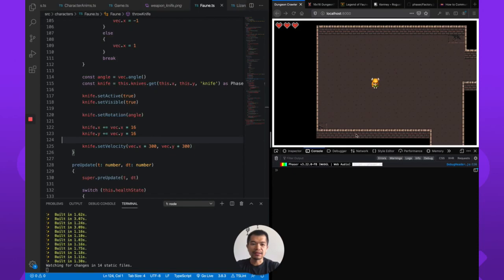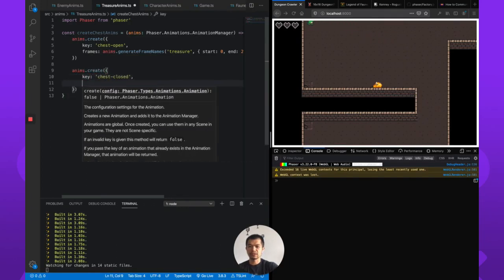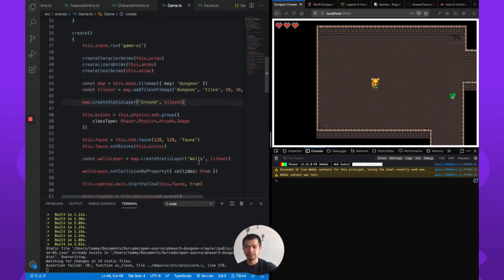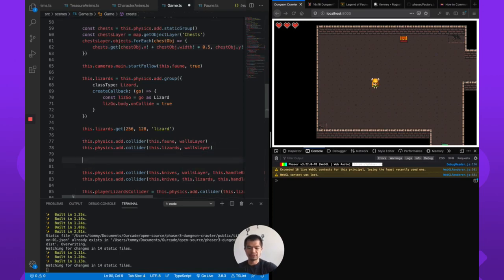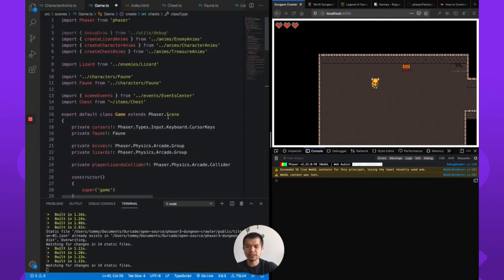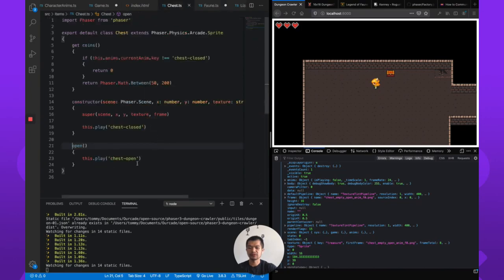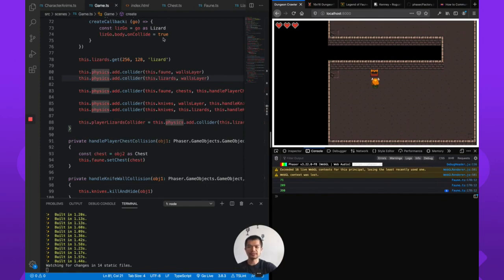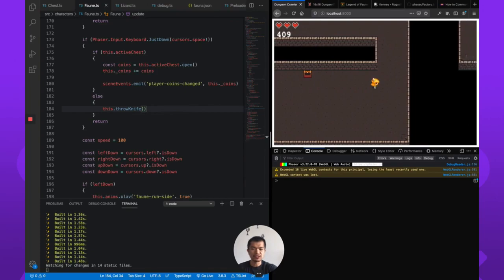Collect Coins from Chests - Dungeon Crawler in Phaser 3 - Part 7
This is a series that shows you how to get started with making a dungeon crawler in TypeScript and Phaser 3. We'll show you every step in real-time including any troubleshooting.

In Part 7, we add treasure chests and collect coins from them. We'll place the chests in Tiled and then have them show up in the game. The player can then press Space when touching a chest to open it. 🎉